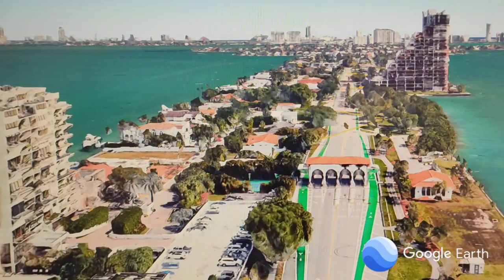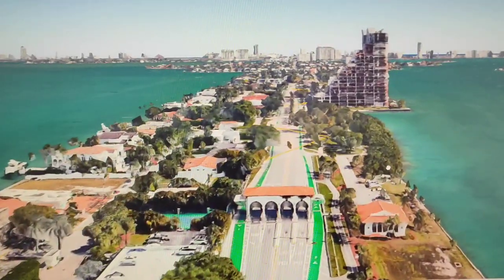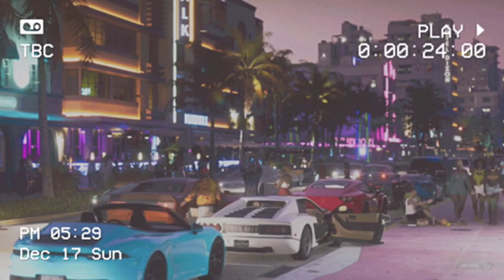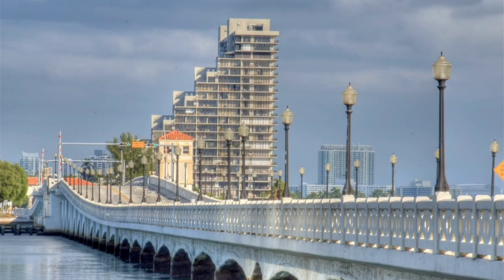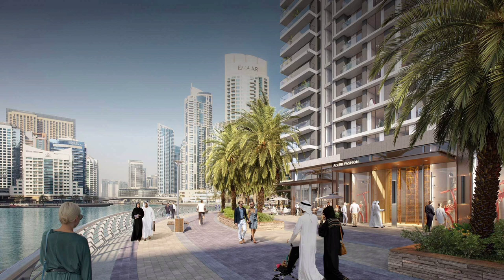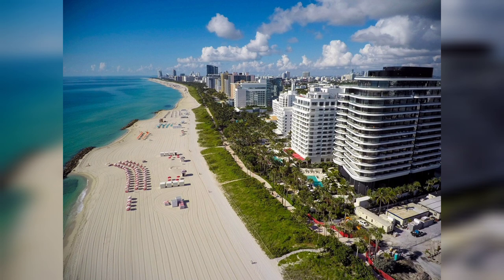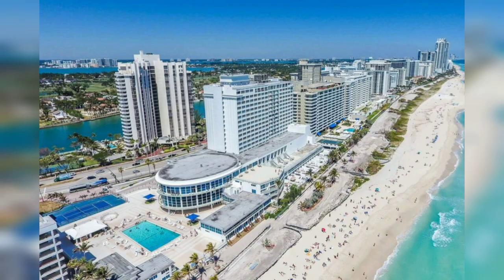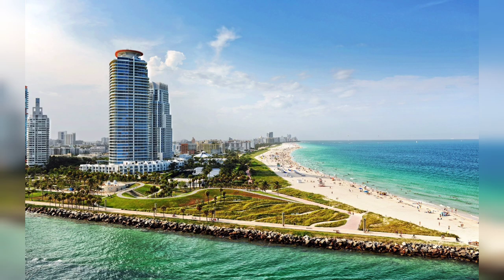GTA 6 real life Venetian Causeway in Miami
The place in the image is the Venetian Causeway in Miami, Florida. It is a 2.5-mile (4.0 km) causeway that connects Miami Beach to mainland Miami. The causeway is home to a number of luxury condominiums and hotels, as well as several marinas and yacht clubs.

The image you sent is a comparison of the Venetian Causeway in real life and in the video game Grand Theft Auto V. The game's version of the causeway is called the “Palomino Freeway”.

The real-life Venetian Causeway was built in 1927 and was designed by architect Henry Ives Cobb. The causeway was originally called the Miami Beach Causeway, but was renamed in 1998 in honor of the city's Venetian Islands neighborhood.

The Venetian Causeway is a popular spot for tourists and locals alike. The causeway offers stunning views of the Miami skyline and the Atlantic Ocean. It is also a popular spot for fishing, boating, and biking.

Here are some additional details about the Venetian Causeway:

* The causeway is home to the Venetian Causeway Fishing Pier, which is a popular spot for anglers.
* The causeway is also home to the Miami Science Museum and Planetarium.
* The causeway is a frequent location for film and television shoots. It has been featured in movies such as The Fast and the Furious and The Rock, and in TV shows such as CSI: Miami and Dexter.

I hope this information is helpful! Let me know if you have any other questions.